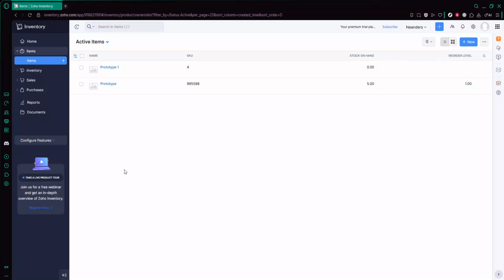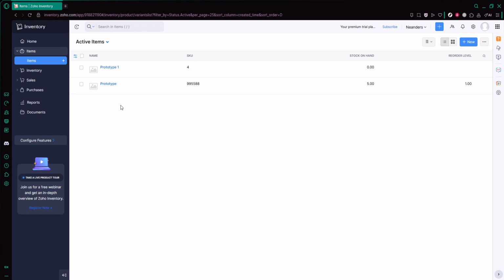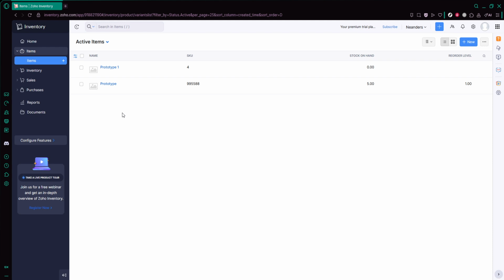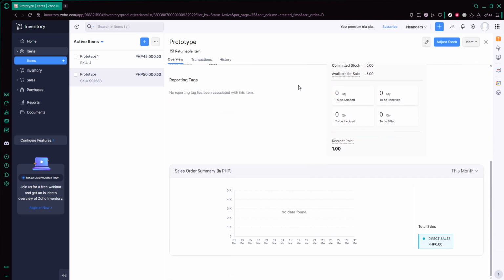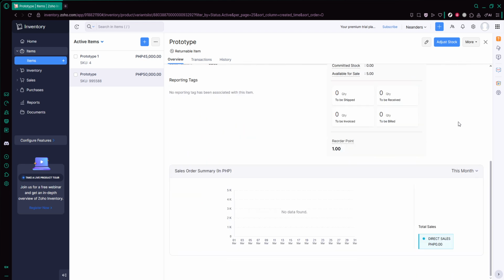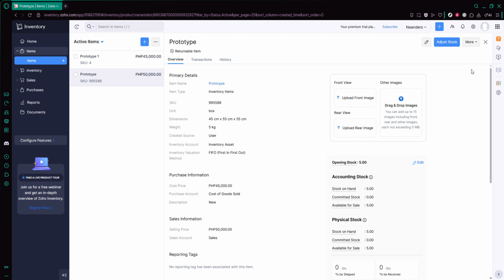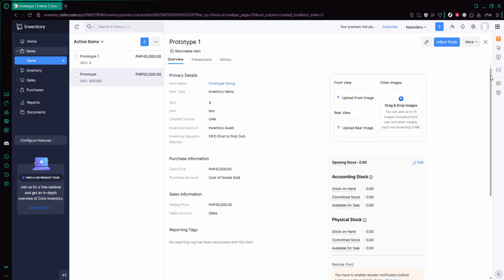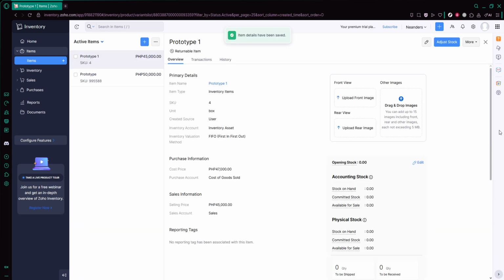How to Generate Barcode in Zoho Inventory 2026 (Simple Step)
In this comprehensive tutorial, we will dive into the process of generating barcodes using Zoho Inventory. You'll discover how to set up and create barcodes that effectively streamline your inventory management, ensuring accuracy and efficiency in your operations.

By the end of this video, you will have a clear understanding of the barcode generation feature in Zoho Inventory and its practical applications. Watch till the end to see a demonstration that will enhance your inventory management skills!